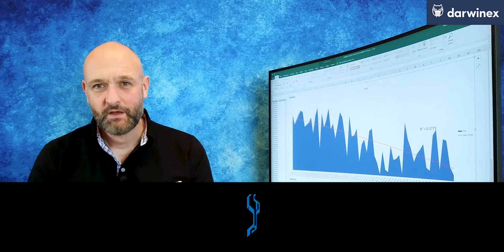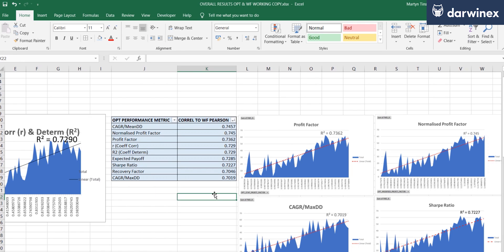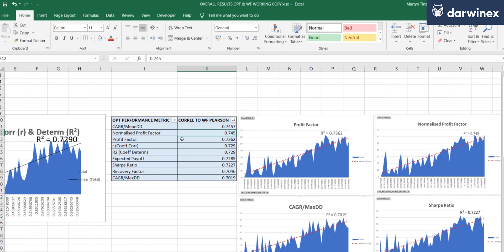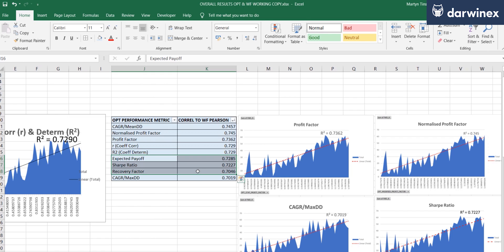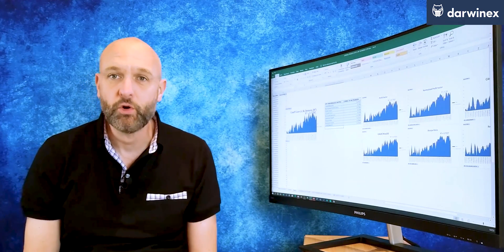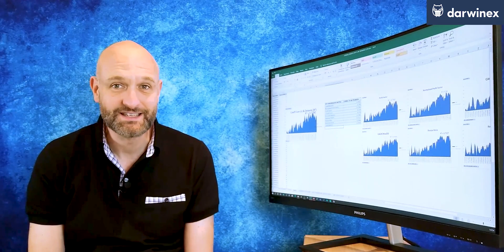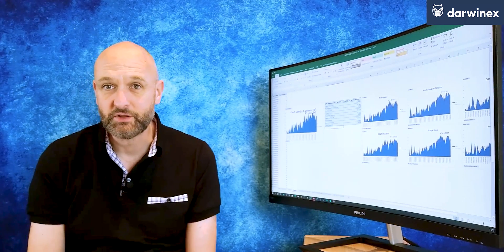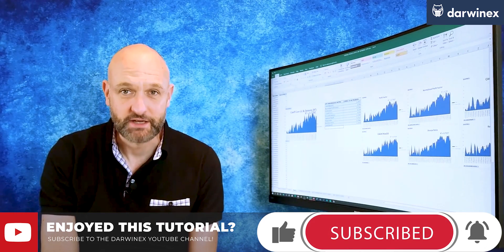16.2) The answer to which optimization performance criteria works best | Research (PART 5)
This final video explains the results of the research study to answer the question “Which performance metric is best?”, revealing some surprising results. This is Part 5 of 5.